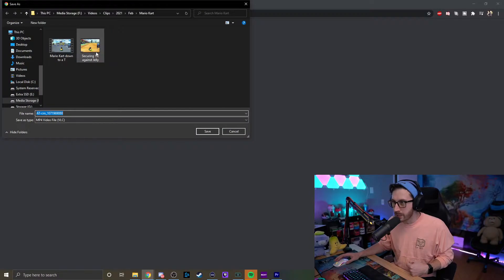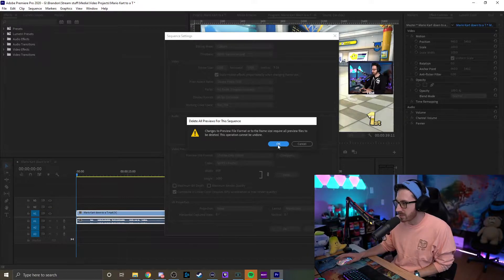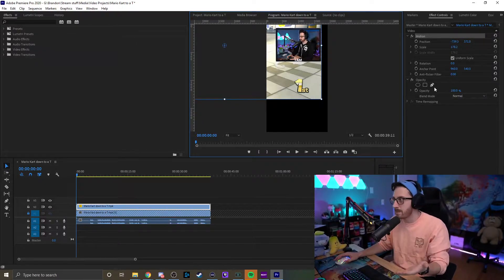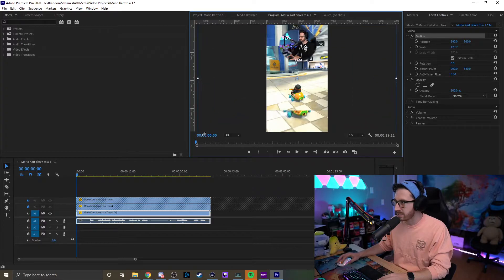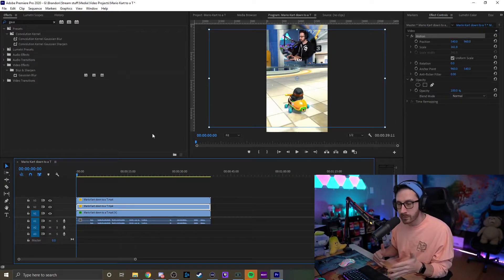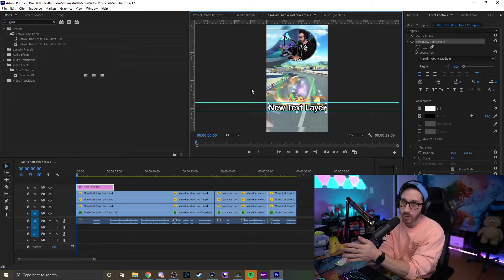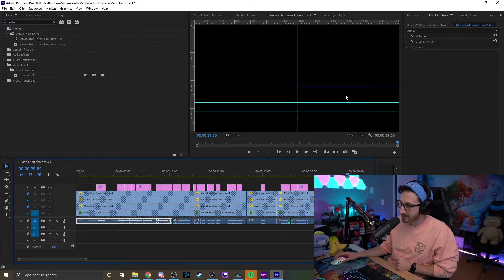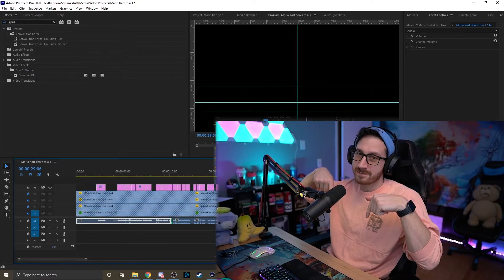HOW TO Turn Twitch Clips into TikToks | Adobe Premiere Pro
I teach you how to turn Twitch Clips into TikToks with Adobe Premiere Pro. This is a short easy and simple video! This can also work for Instagram Reels and YouTube Shorts. In fact you can create them for one and use them in all locations!